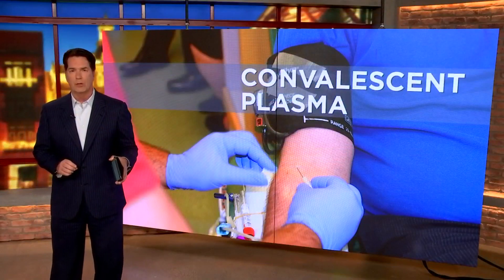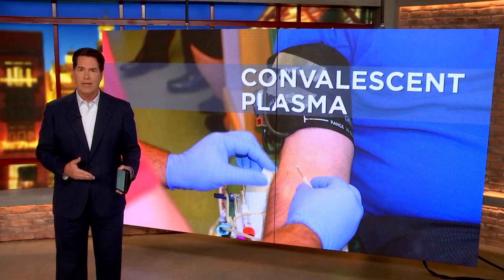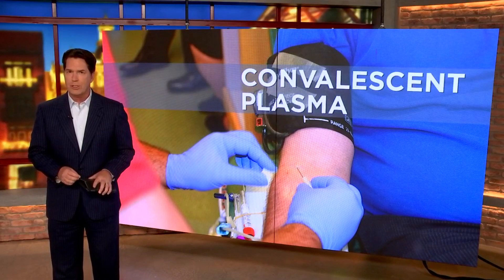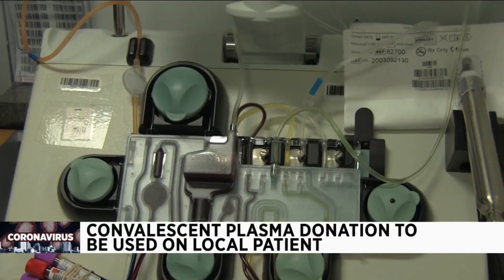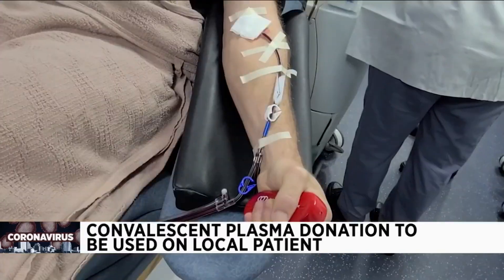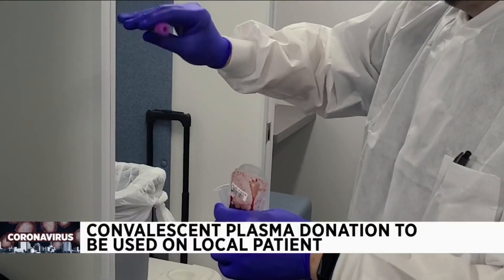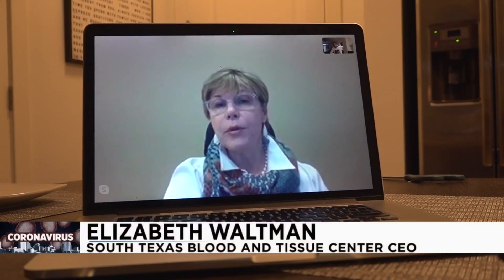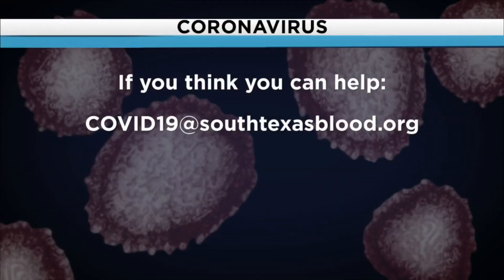Convalescent plasma being used on local covid-19 patient